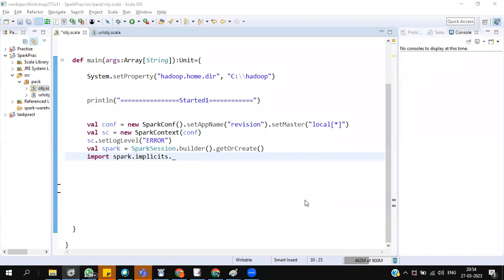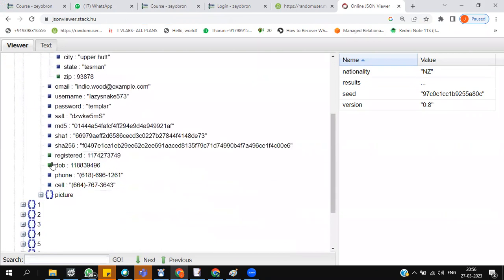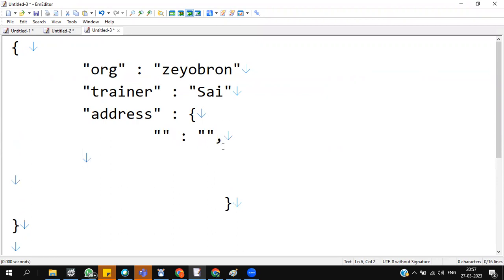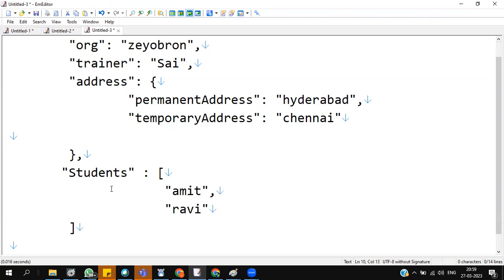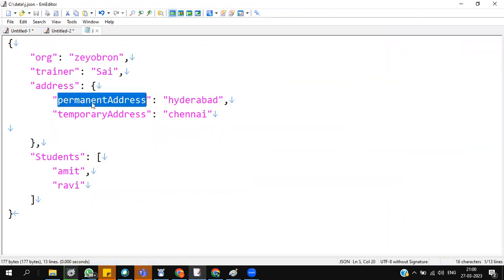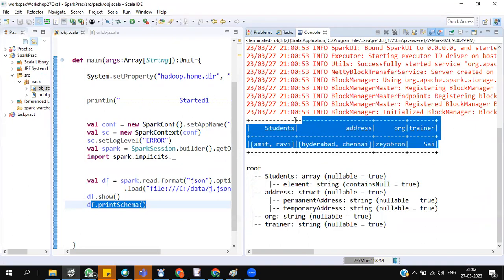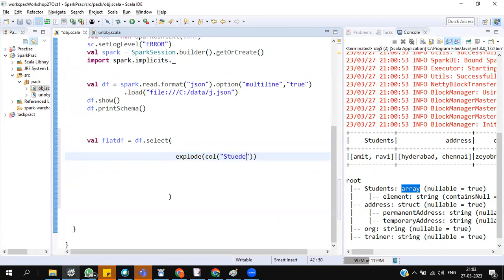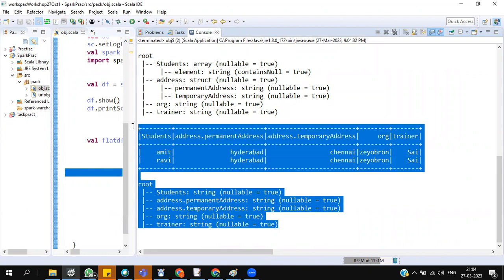Spark Complex data Processing In 10 Min